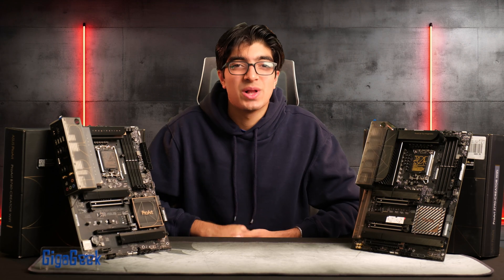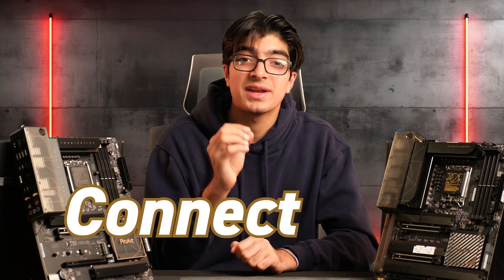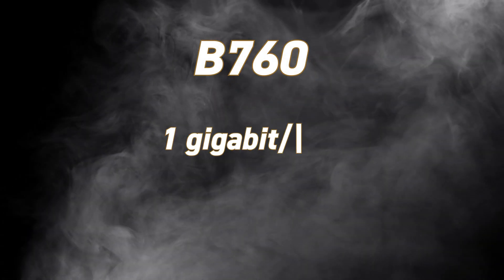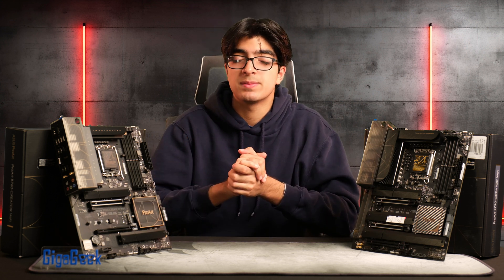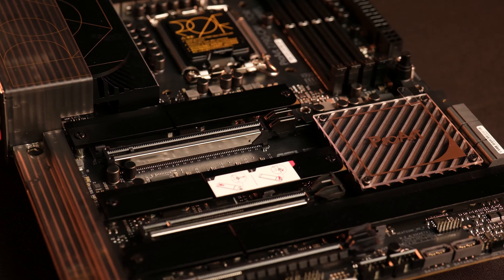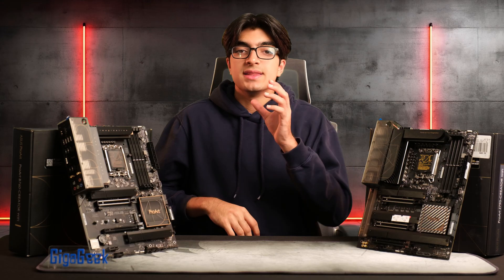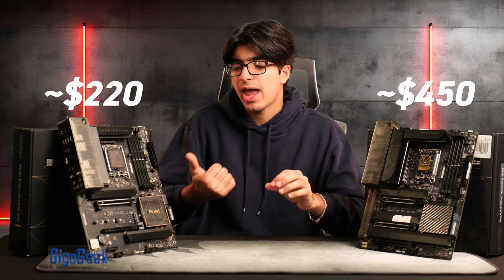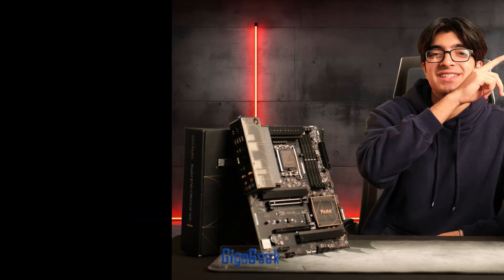Choose the PERFECT Creator Motherboard || Budget VS High-End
Choose the PERFECT Creator Motherboard || Cheap vs Expensive

What's up guys, welcome back to another GigaGeek video. Are you a content creator trying to decide between a cheap vs an expensive motherboard? In this video, we compare budget-friendly and high-end creator motherboards to help you choose the PERFECT one for your needs. We'll discuss performance differences, features, and whether it's worth spending extra money between the Asus Pro Art B760 Creator WiFi and Asus Pro Art Z790.Creator WiFi Can a cheaper motherboard still deliver great performance? Is an expensive motherboard really necessary? Find out in this video!